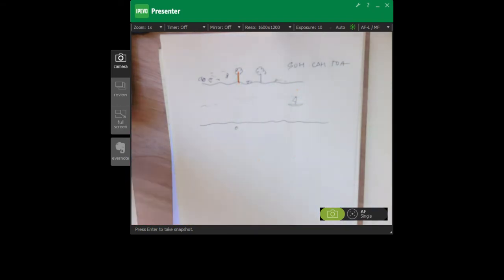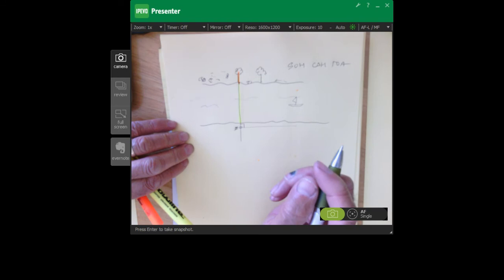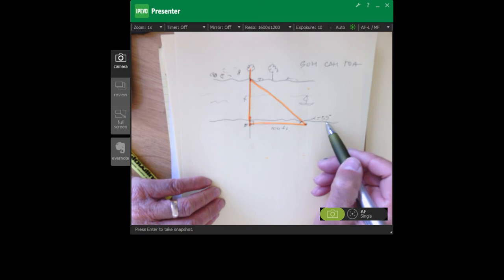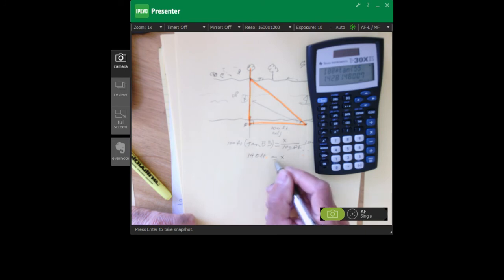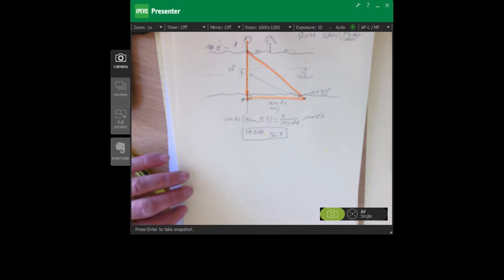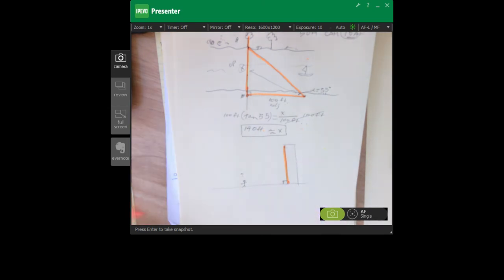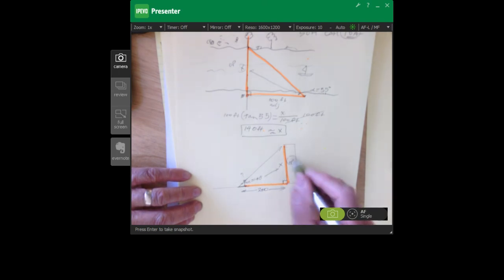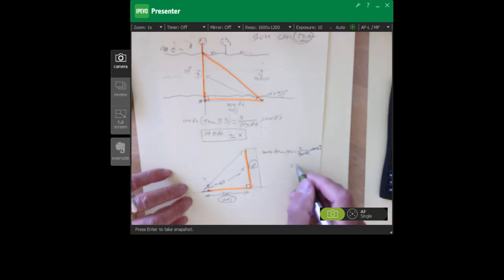Prob Solve Trig 2